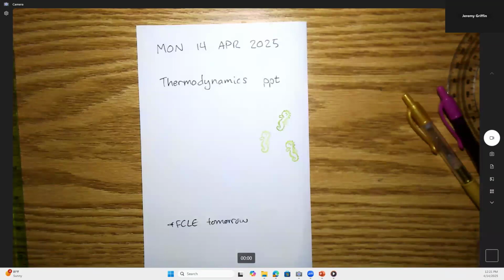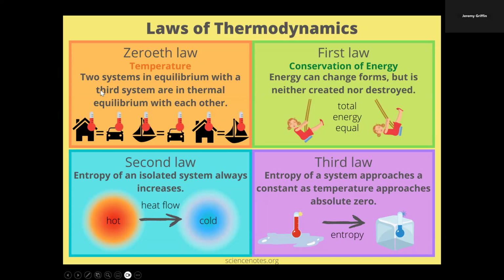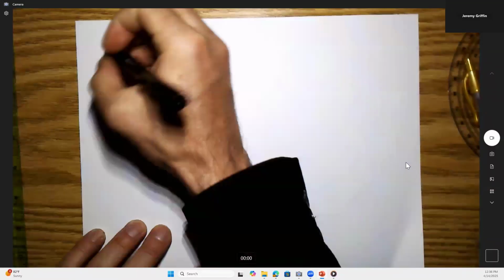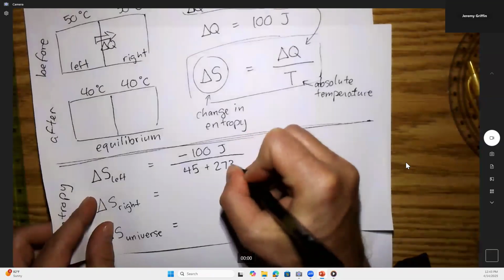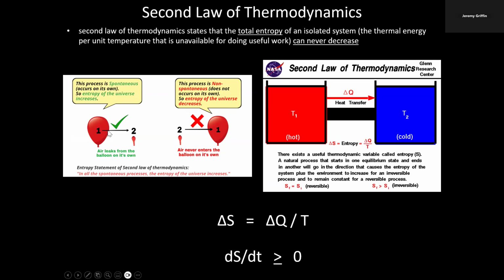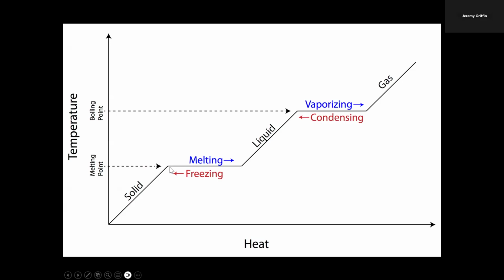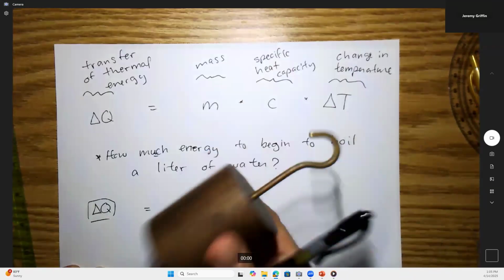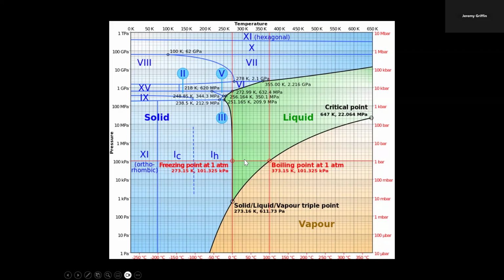2025 0414 - Physics Day 147 - Thermodynamics PowerPoint